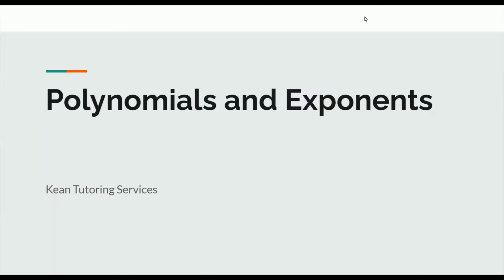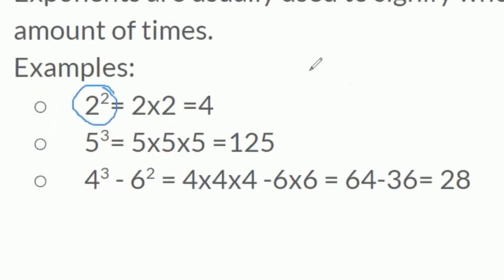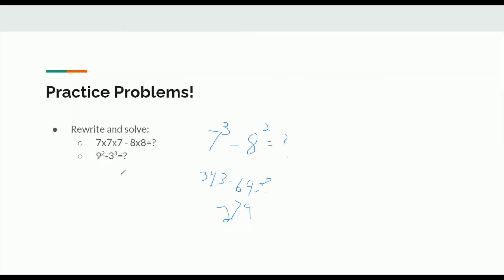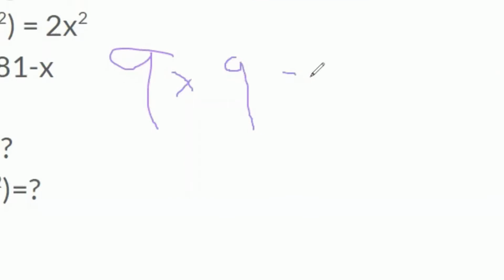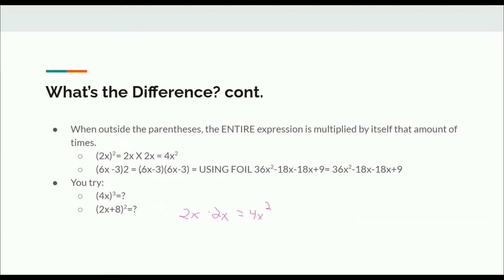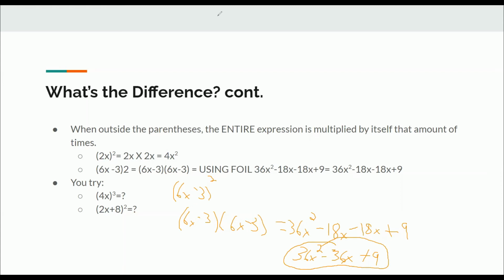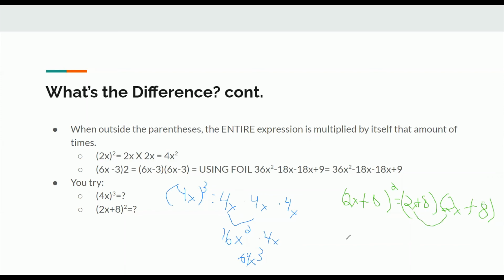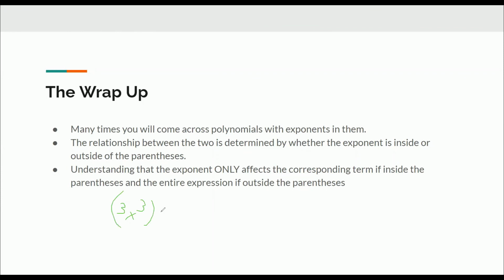Polynomials and Exponents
In this interactive video, Anthony will demonstrate how to work with polynomials, how to interpret exponents attached to them, and how to simplify polynomials with exponents involved.

To learning more about us, please visit learningcommons.kean.edu